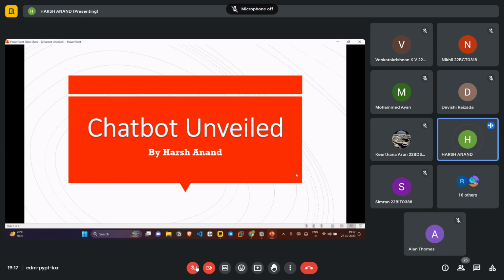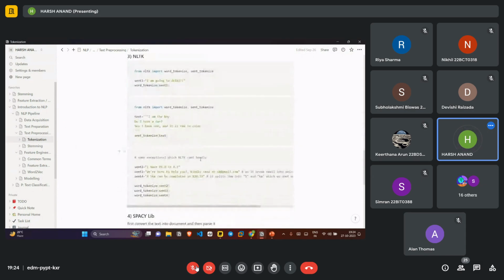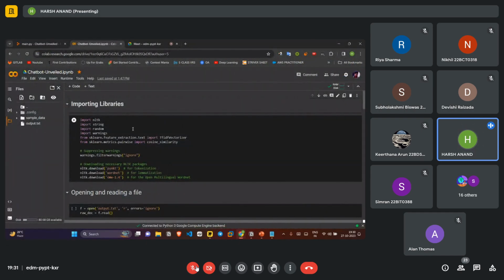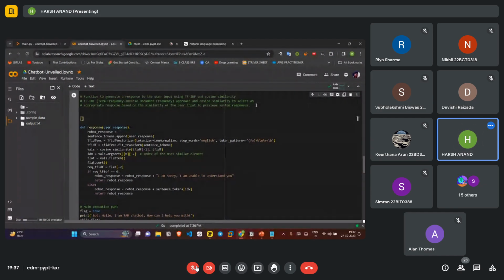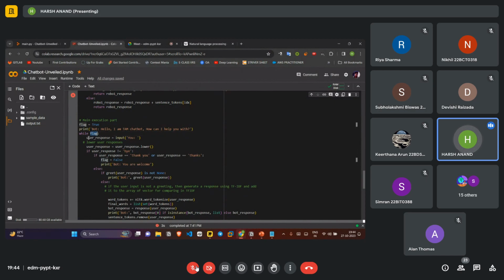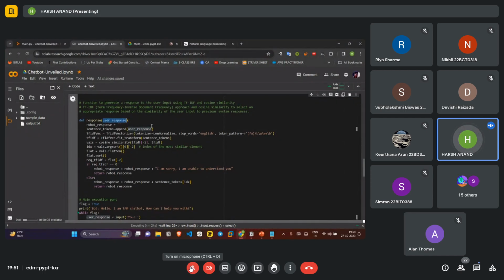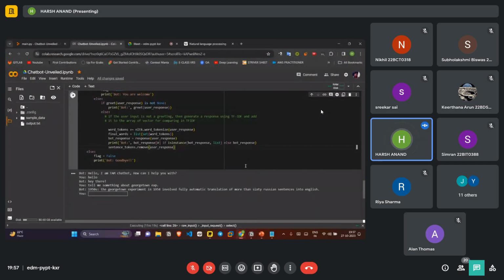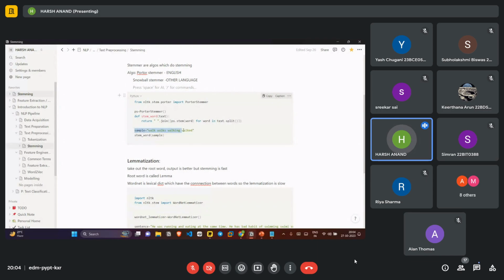CHATBOT UNPLUGGED - creating your own personal chatbot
Welcome to Chatbot Unplugged an electrifying workshop presented by The AI & ML Club (TAM). Dive into the world of artificial intelligence and NLTK as we unravel the secrets behind creating smart, interactive chatbots. This exclusive workshop promises to be an enlightening journey into the realm of Conversational AI. Imagine understanding the language of machines and creating chatbots that can engage, assist, and innovate. This workshop will go through a comprehensive, step-by-step procedure for building chatbots, while also providing you with a clear roadmap to create interactive, intelligent bots.

Speaker - Harsh Anand (Student, TAM-VIT Core committee member)
Date of event- 27th October 2023